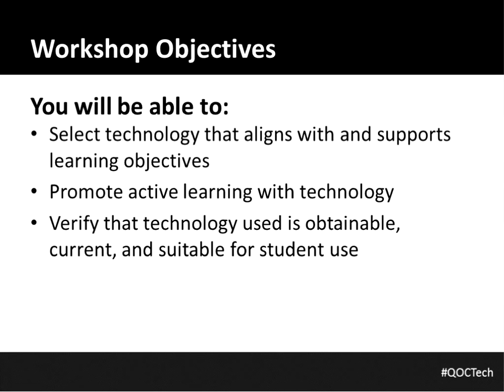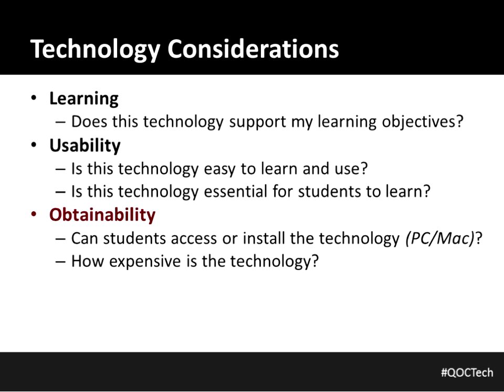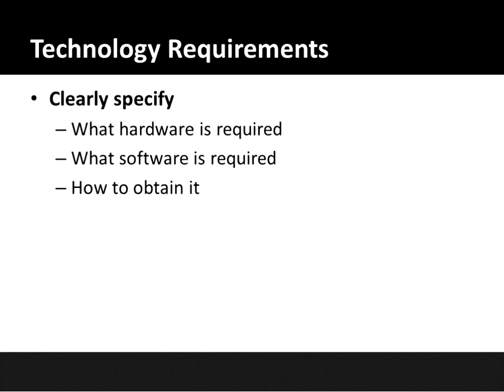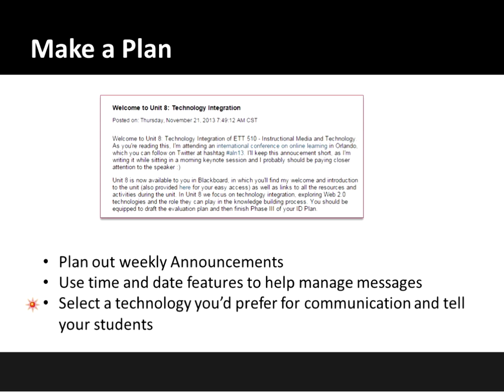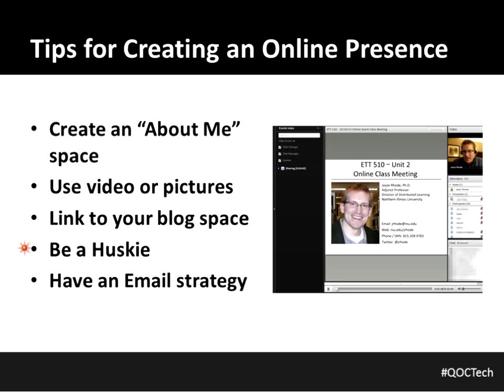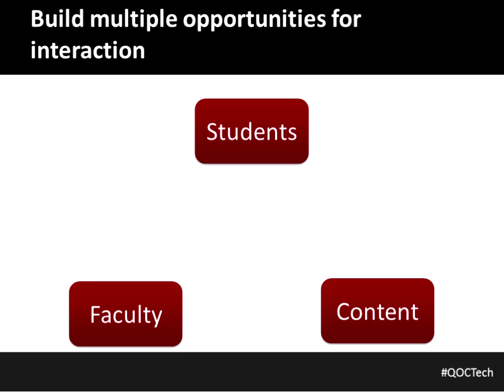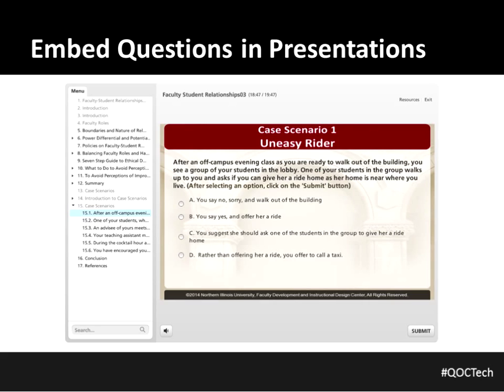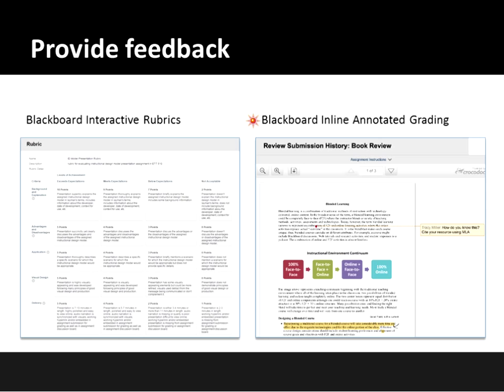Quality Online Course Series: Promoting Learning with Technology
In an online course, technology is necessary for connecting with students, engaging them in learning, and assessing their knowledge. It is important to choose the right tools that support the learning objectives but are also obtainable and suitable for student use. In this online workshop offered 3/20/2015, you will learn how to ensure technology in an online course supports learning and discover some tools you can incorporate into an online course.